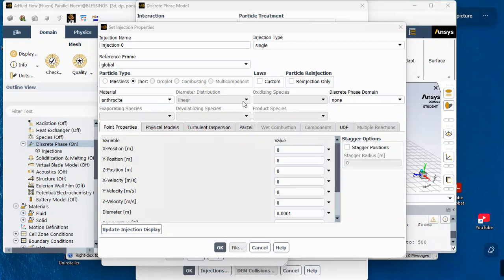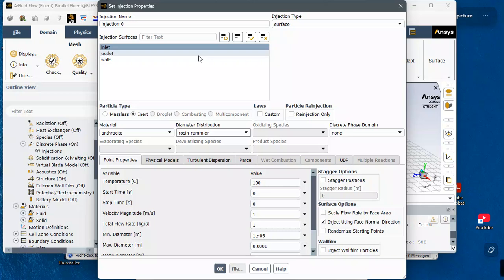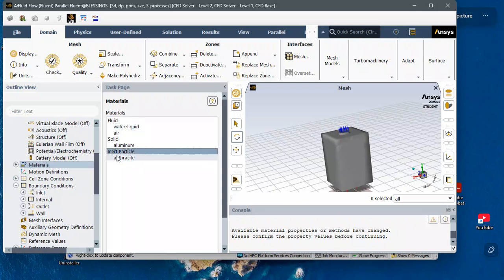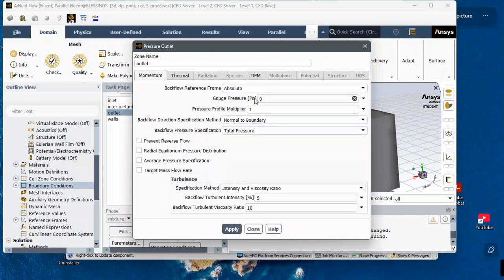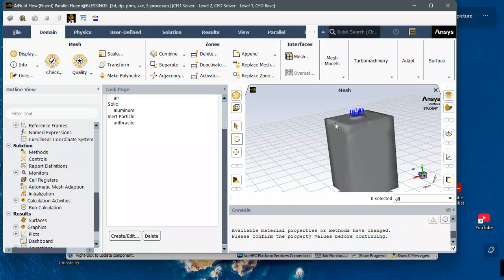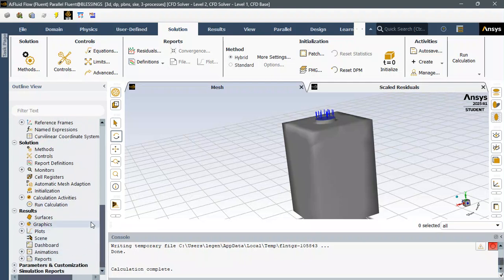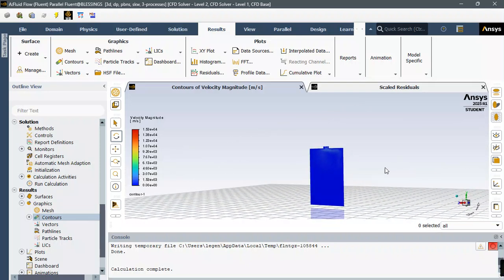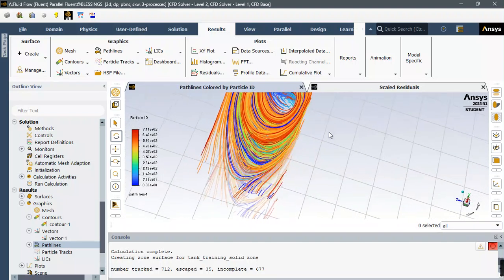Introduction to Ansys Fluent Solver Interface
👋 “Hello everyone! Welcome back to the channel! If you're passionate about fluid dynamics, heat transfer, or engineering simulations, you’re in the right place.”

🌀 “In today’s session, we’re diving into the powerful world of ANSYS Fluent Solver — one of the most trusted tools in Computational Fluid Dynamics (CFD). Whether you’re a student, a researcher, or an industry professional, understanding Fluent will help you unlock accurate insights into complex flow behaviors.”

🔍 “We’ll walk through the solver setup, explain the core solving methods, and explore tips to get faster, more stable, and more accurate results. Plus, I’ll share common mistakes to avoid and best practices to follow.”

🚀 “So, grab your notebooks, fire up your simulation software, and let’s get started on mastering ANSYS Fluent Solver!”